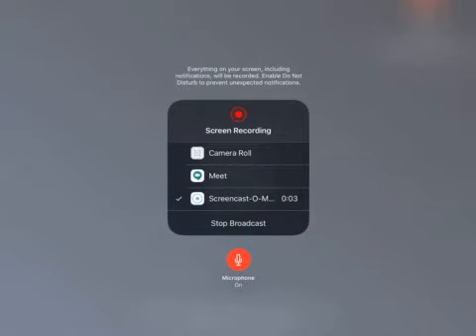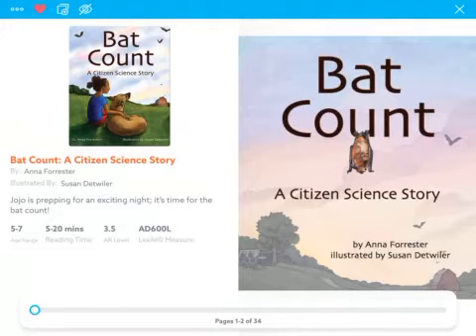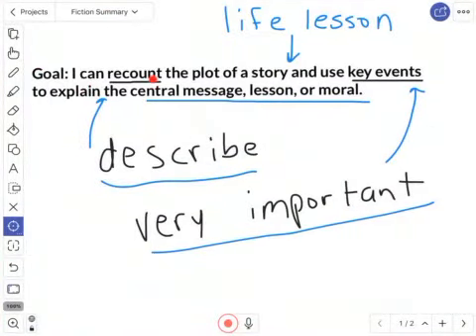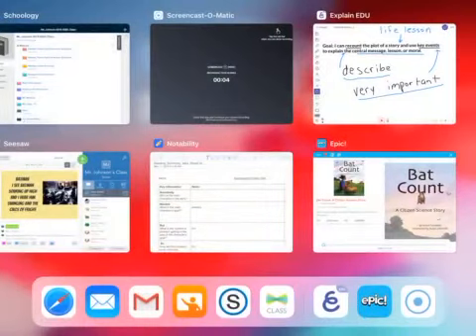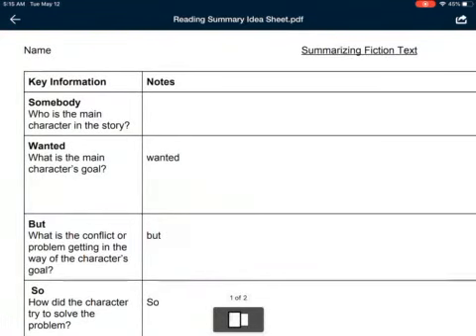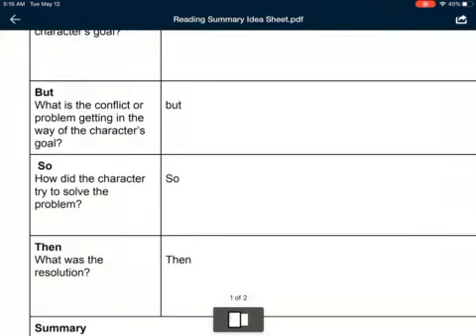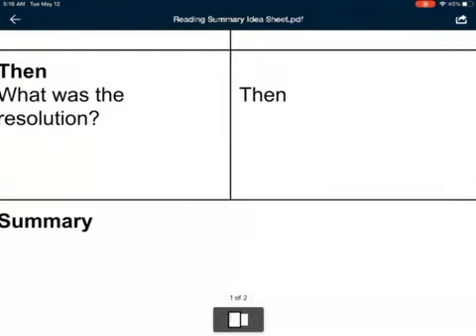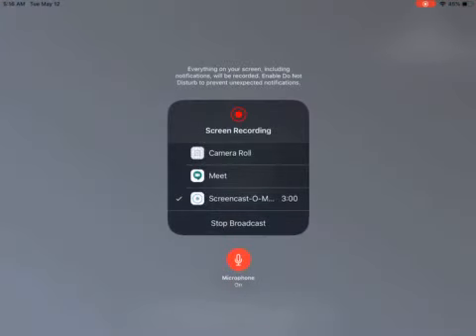Read Aloud Bat Count Part 1